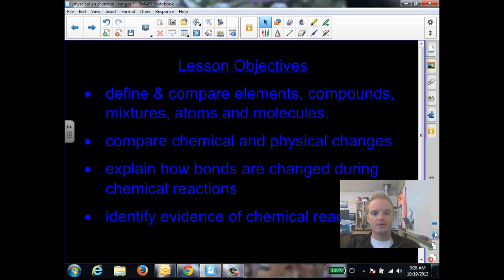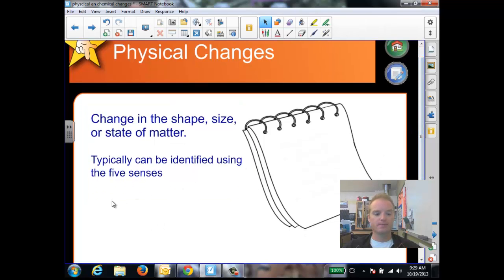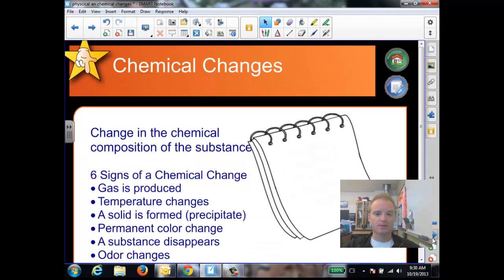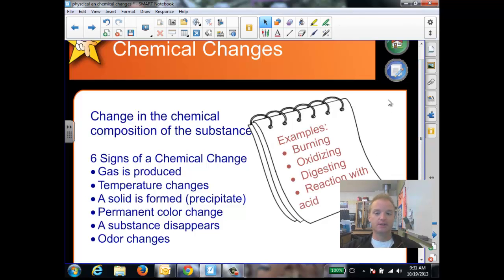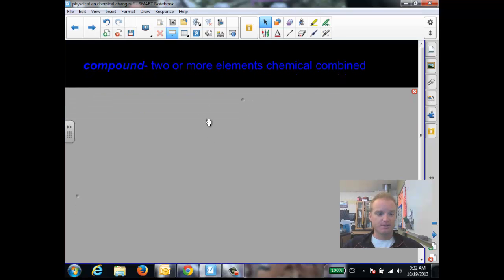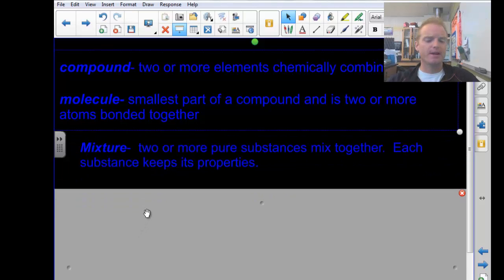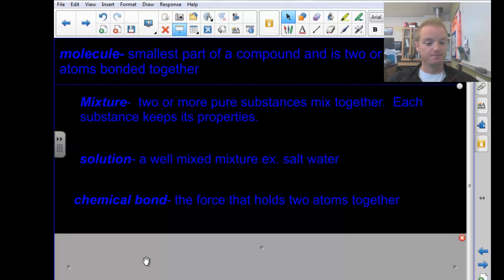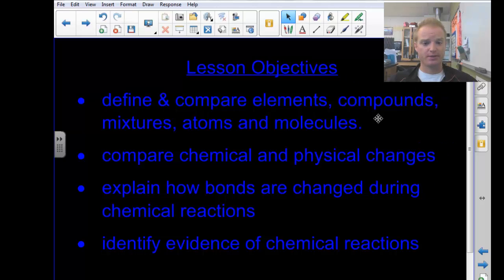Physical and Chemical Changes 1-1